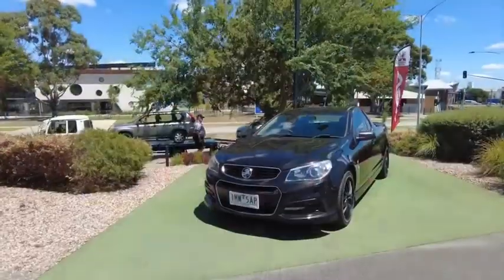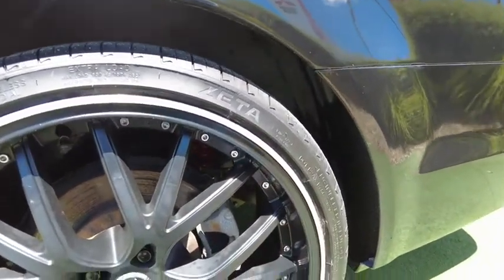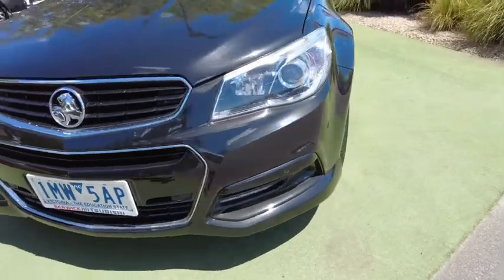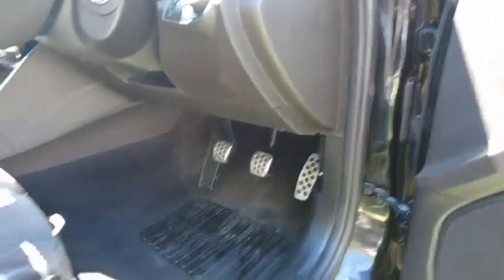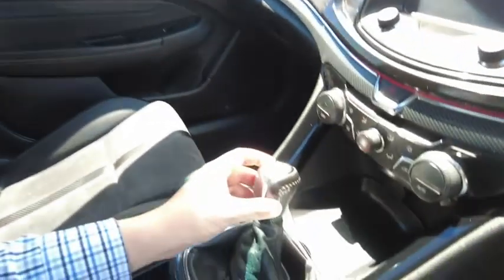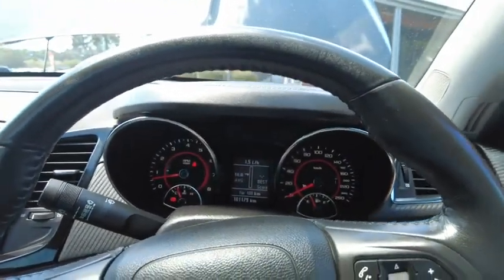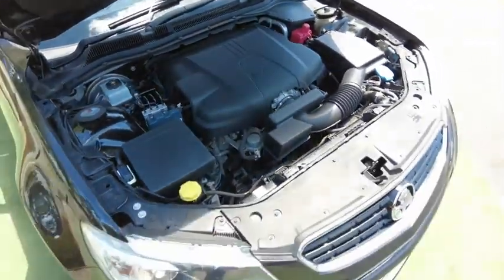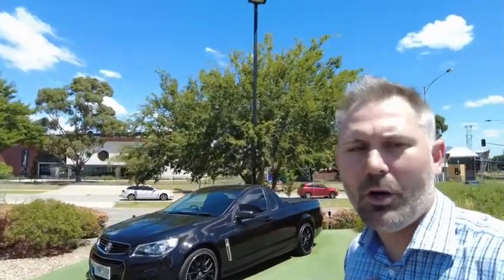2014 HOLDEN UTE Berwick, Dandenong, Frankston, Mornington, Melbourne, VIC U3411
Black New 2014 HOLDEN UTE available in Berwick, Victoria at Berwick Mitsubishi. Servicing the Danendong, Franston, Mornington, Melbourne, VIC area.

Berwick Mitsubishi
20-32 Kangan Dr